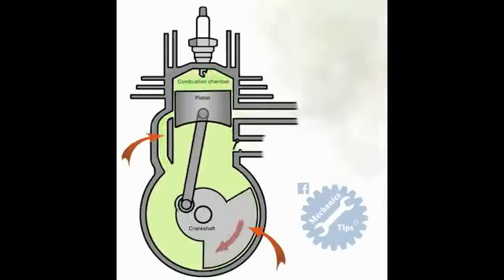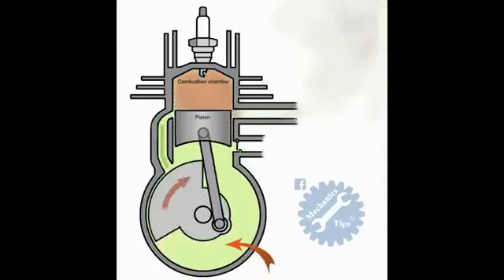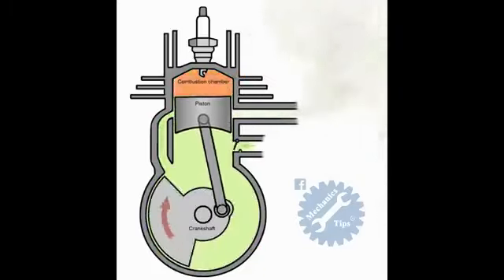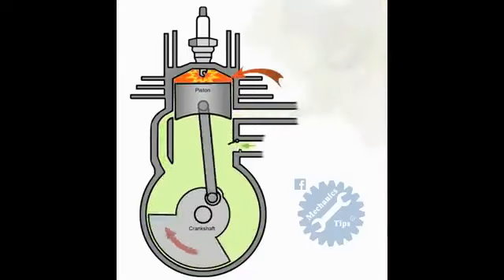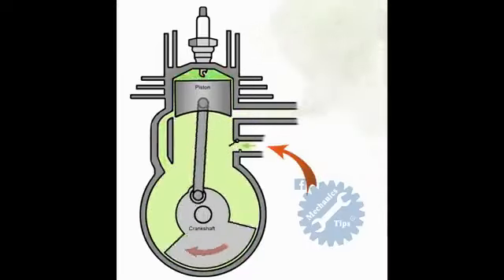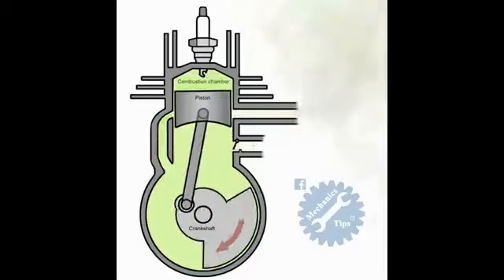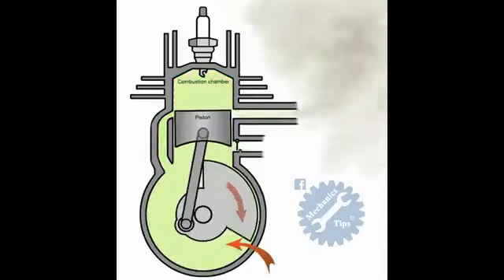How 2 Stroke Engine Works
Two strokes SI engine (Spark Ignition)